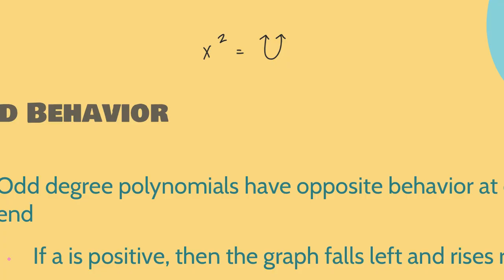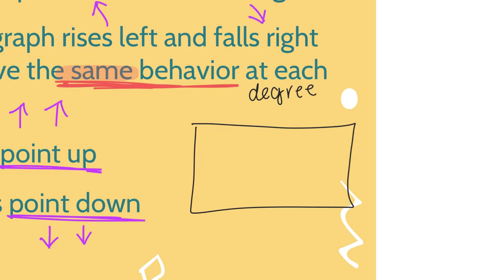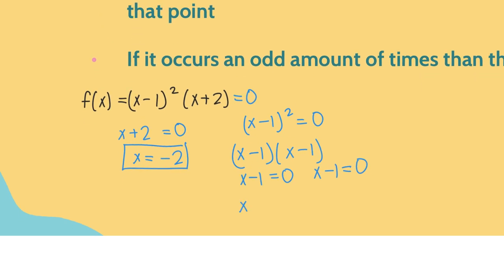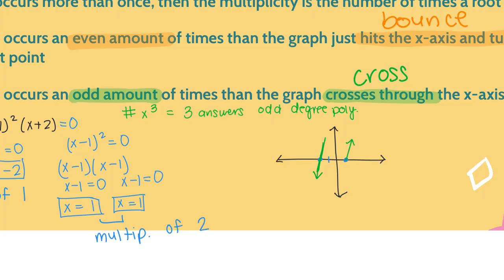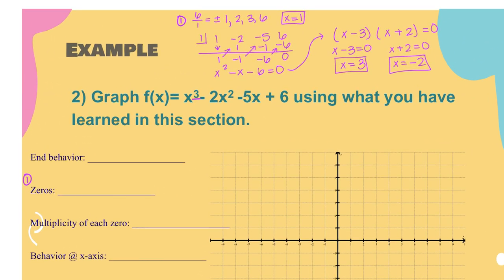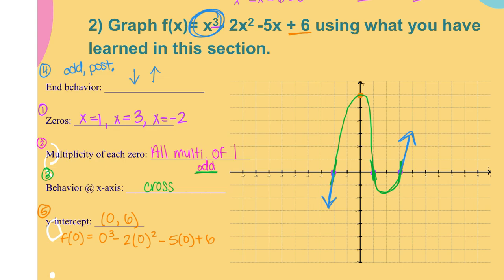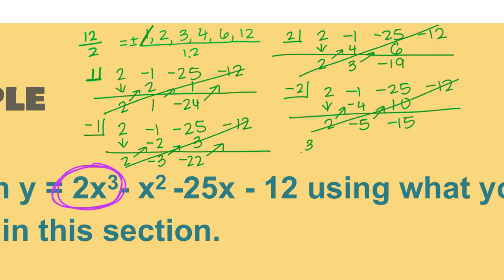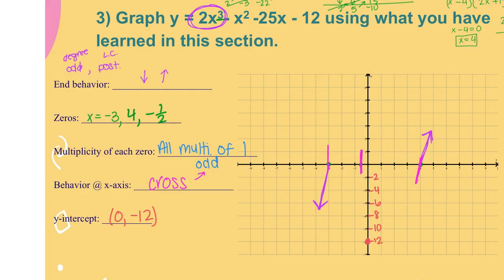3.2a Graphing Polynomial Functions